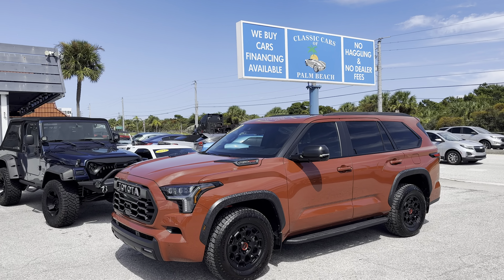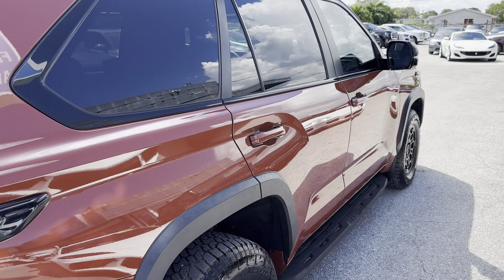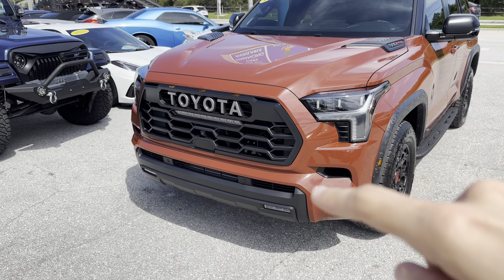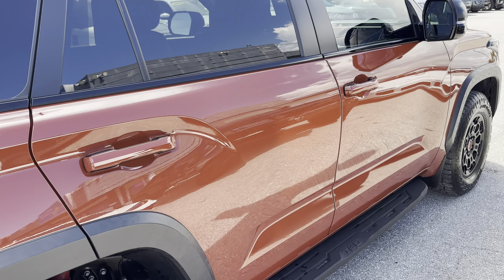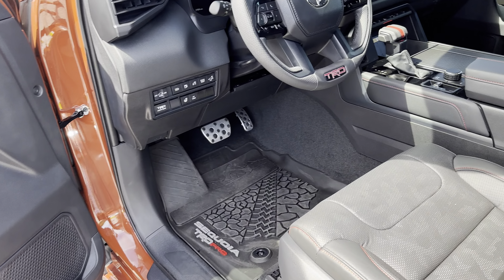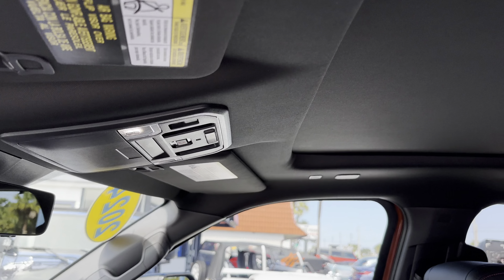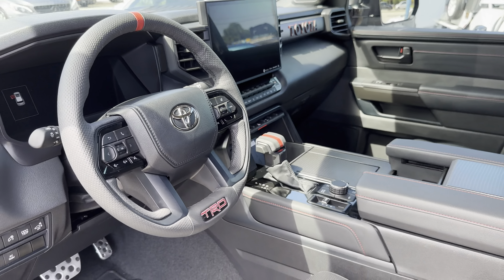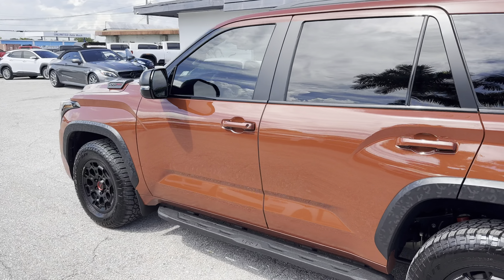2024 Toyota Sequoia TRD Pro